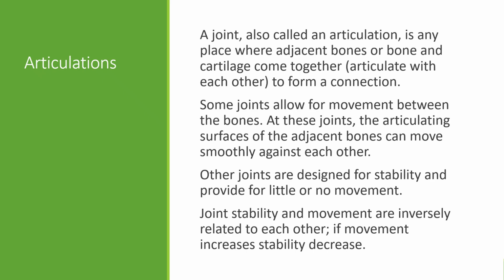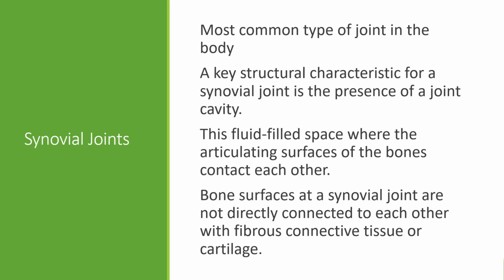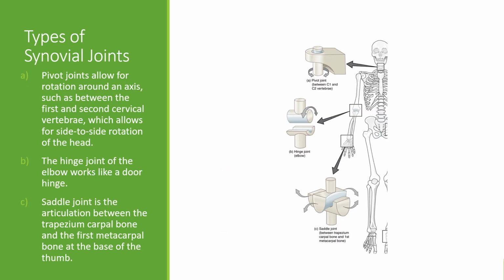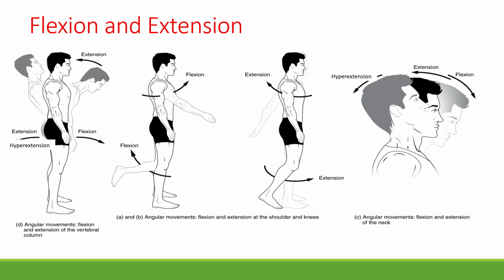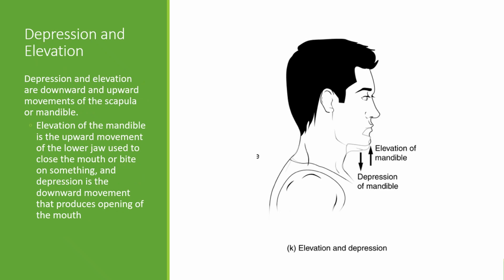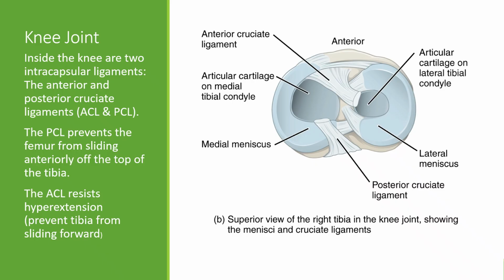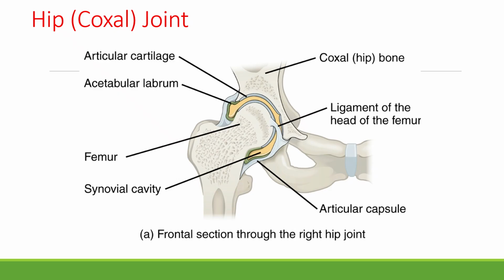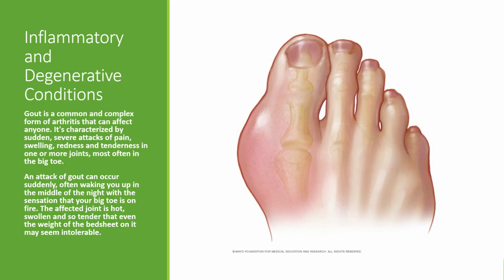BIO 210 Chapter 9 PPT Recording